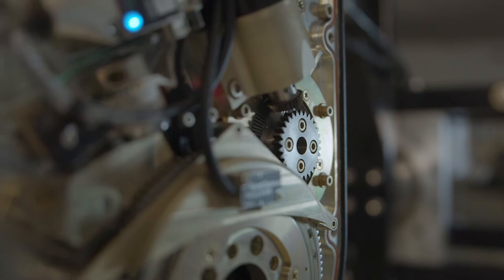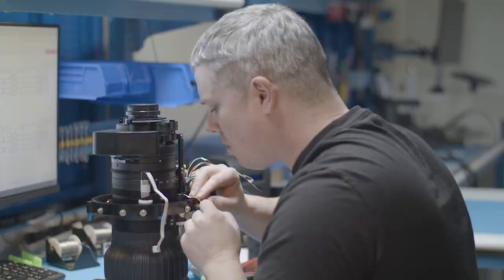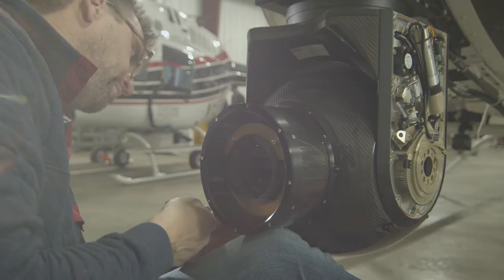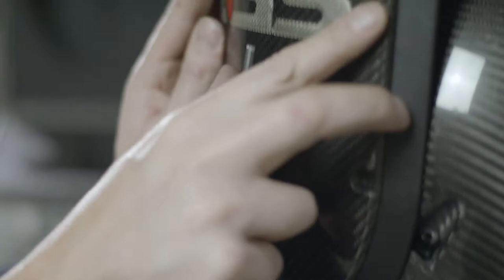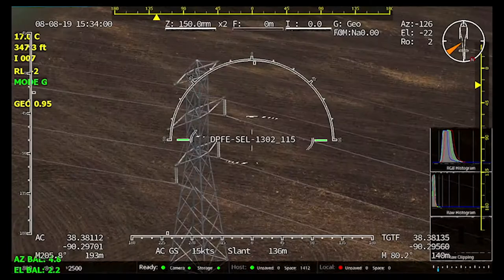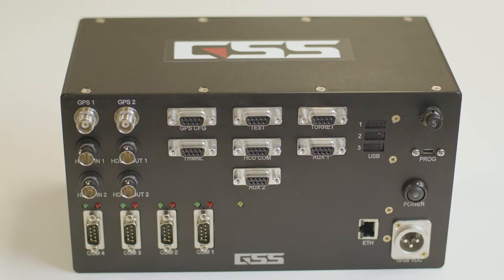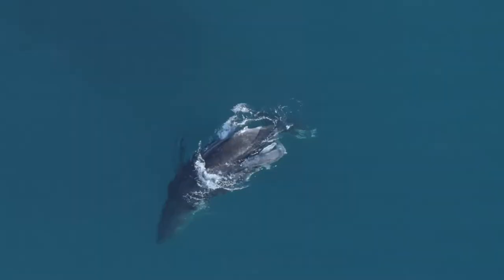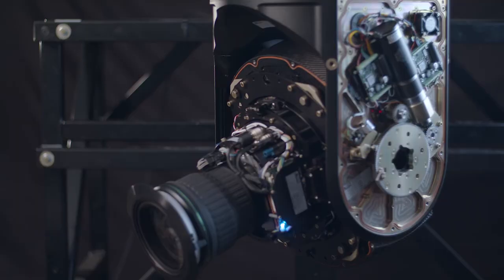GSS Mission HD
Creating a state-of-the art product using innovative systems and complex technology takes dedication, passion, intelligence and hard work. At Gyro-Stabilized Systems, our mission is to set the standard for the most sought-after gimbal stabilization technologies in the world.

That’s why our team spent thousands of hours fine-tuning the closed loop control system and designing extreme mechanical rigidity into our systems to produce the highest degree of stabilization possible, so our customers are guaranteed a quality product with rock solid stability that stands the test of time.

We designed our gimbal to be lightweight, with an open platform that allows for any combination of payload. What does this mean for our customers? It means they don't lose money or jobs every time a new camera is released. It means hot-swapping lenses on the job or using their gimbal in a variety of industries.

When it comes to geo-spatial awareness, we could have used existing black box technology but we wanted better. We engaged the brightest minds in the industry and invested millions of dollars to create our proprietary GeoPro Inertial Navigation System giving our customers absolute confidence that the geo-positioning is extremely accurate and highly flexible to integrate with a variety of different applications.

At GSS, we refuse to settle for less. As the market evolves, we continue to integrate the latest products and concepts that keep our gimbals the most rugged, light and flexible on the market because when it comes to innovative gimbal technology and design, we are setting the standard for future generations.